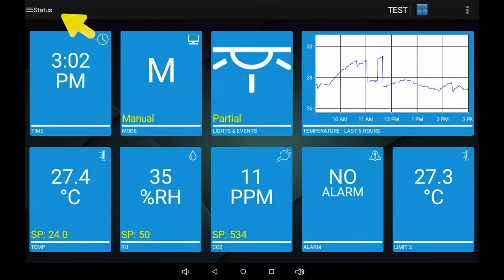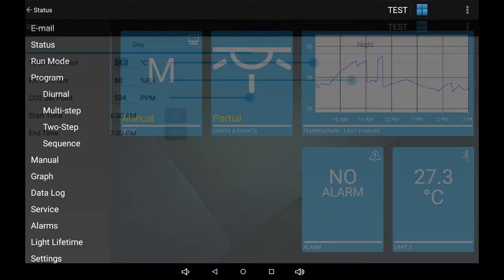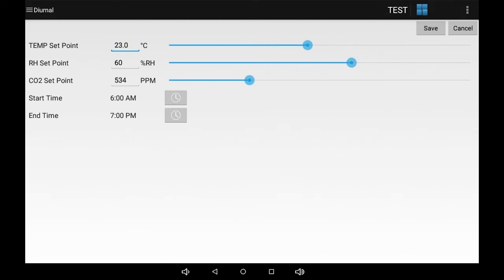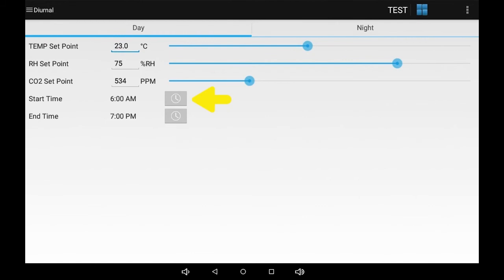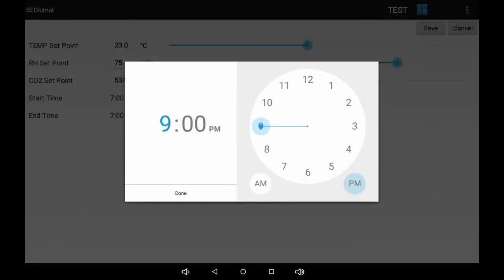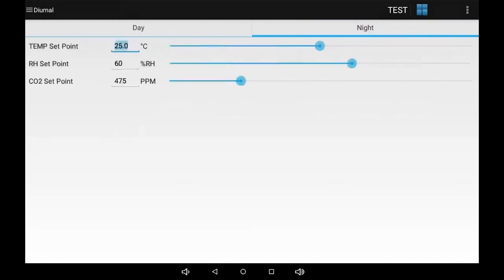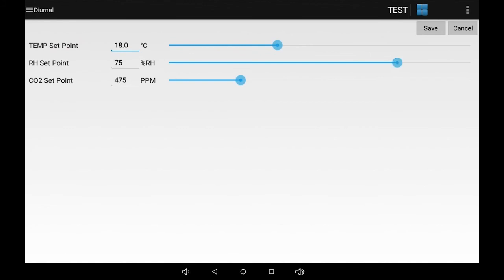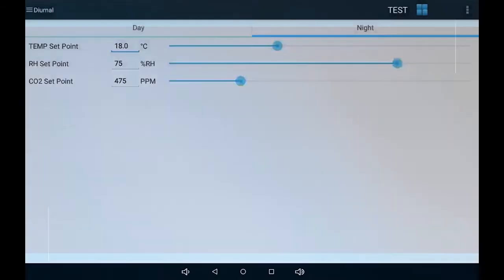Setting Diurnal Program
This Percival training video will explain how to set a diurnal program for your chamber. This is a 24-hour day/night cycle with lights fully on or fully off. If you want to set lower light intensities, watch the video for setting the two-step program.